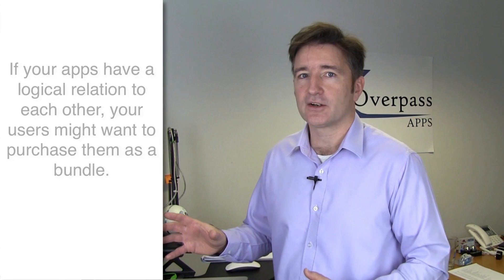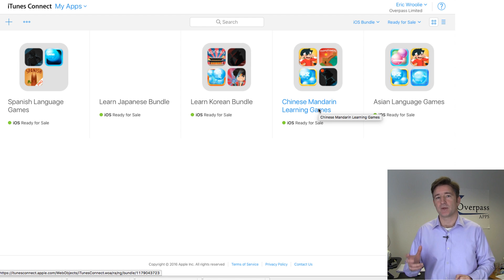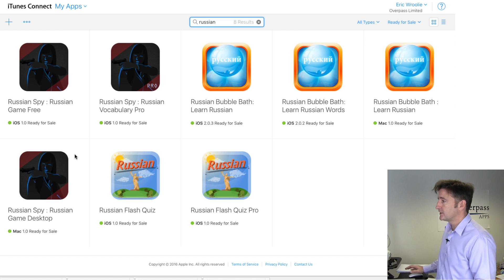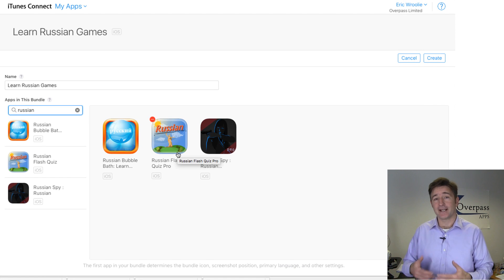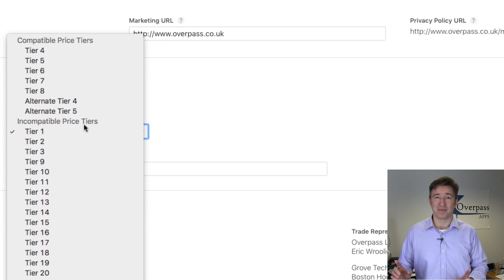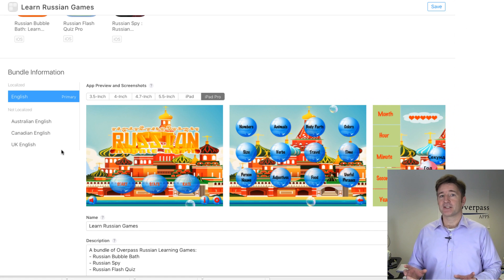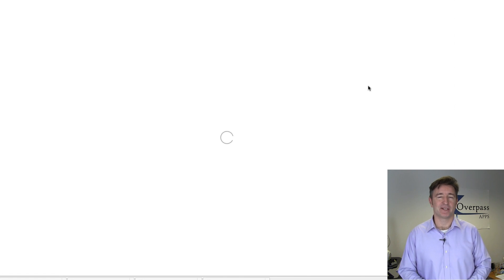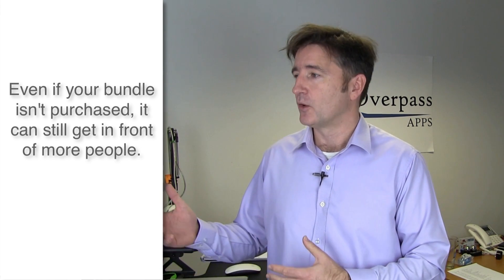How to Use App Bundles in Apple App Store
One of the easily overlooked ways of marketing your iPhone or iPad app is the use of App Bundles.  App Bundles are a way of grouping your apps into a single product so they can be purchased at the same time.

We recently started using app bundles for some of our language apps and are seeing good results.

This week I show you how to create a bundle and some of the benefits it gives you.

In this video, I mention some of our Russian learning apps:
Russian Spy: Moscow Ops